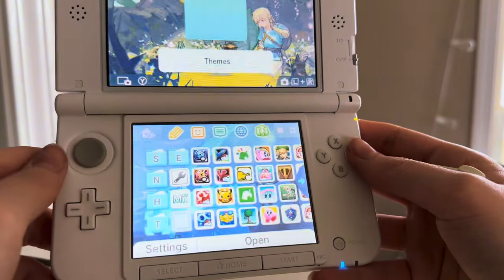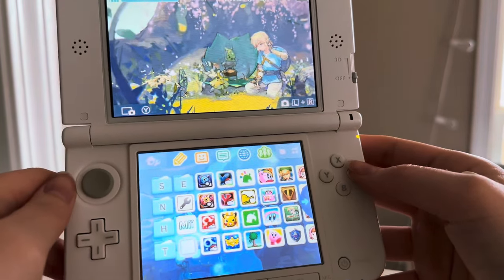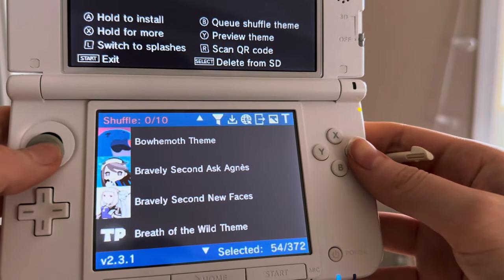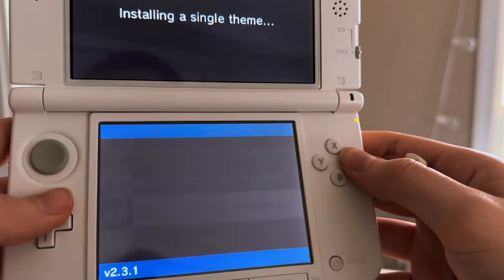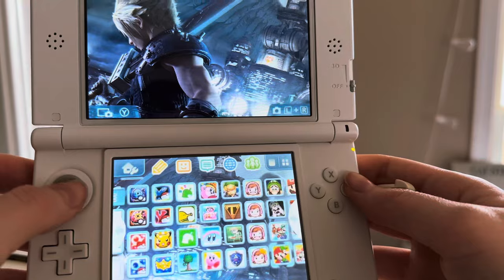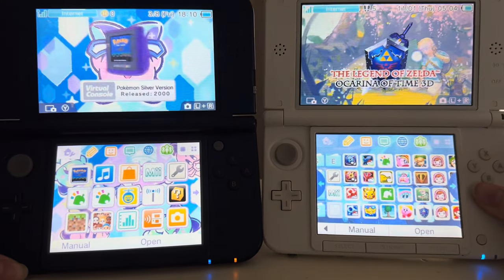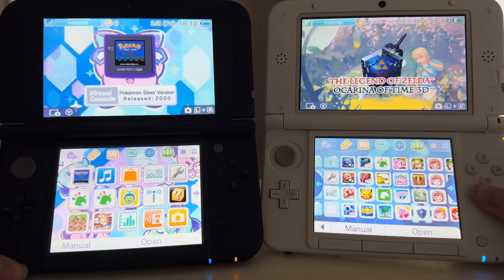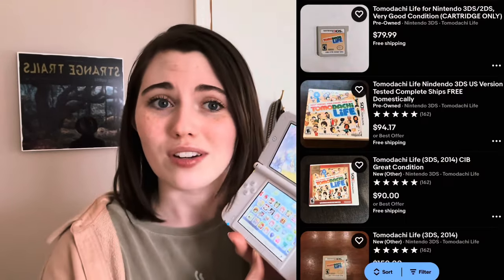What’s on my modded 3DS? (emulators, games, custom themes, eshop replacement) {2024}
This video is all over the place :|
& how many times can I say “3ds” in one video ? 🙄

(personal questions, random requests/messages, and spammy content will be disregarded. Thank you for understanding!)